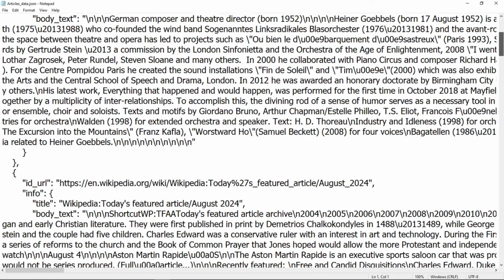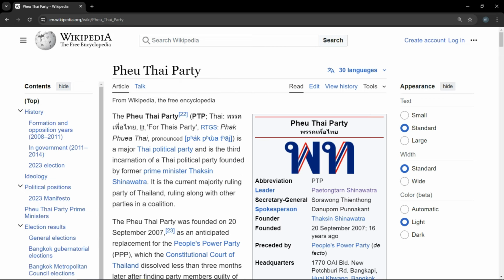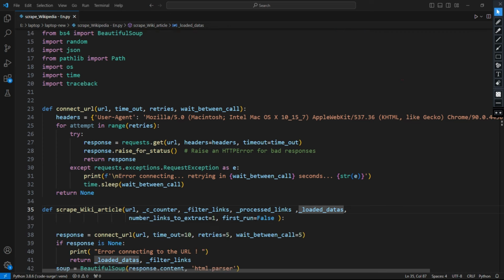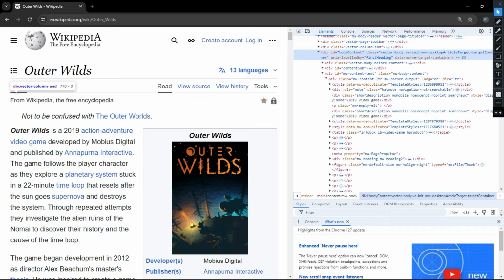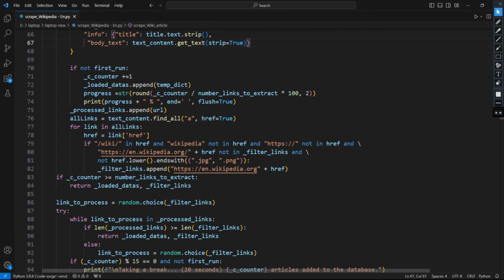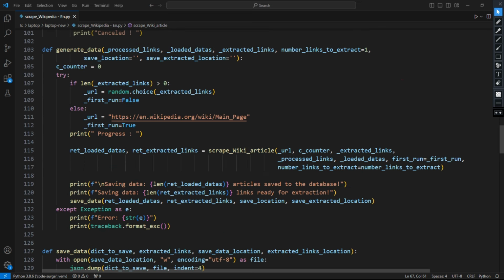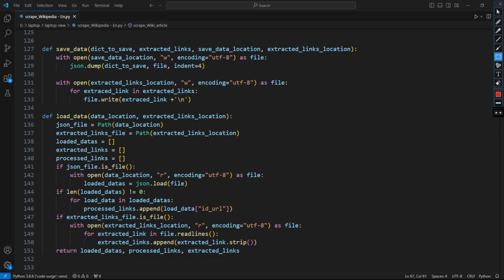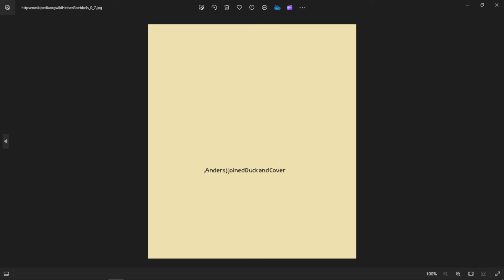Master Web Scraping: Extract & Save Wikipedia Articles with Python! (Educational Purpose)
In this video, you'll learn how to master web scraping with Python! Discover how to extract and save Wikipedia articles, including handling HTML content, filtering out unnecessary elements, and storing your results. Whether you're a beginner or looking to refine your skills, this tutorial will guide you through the entire process with practical examples.